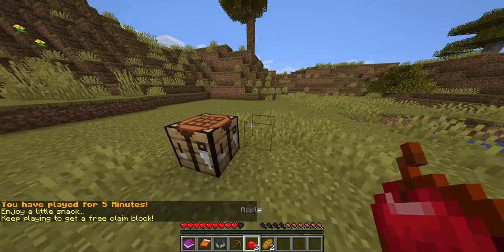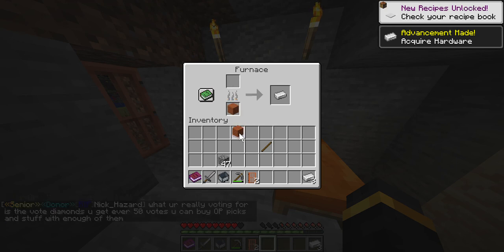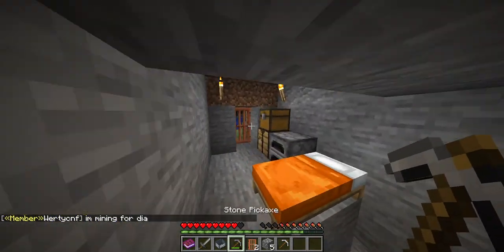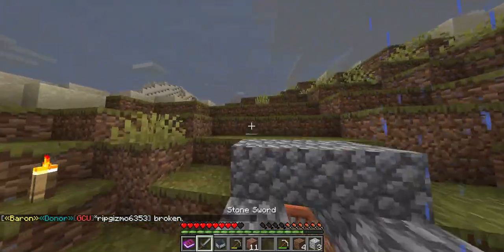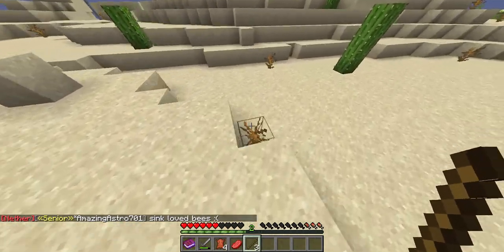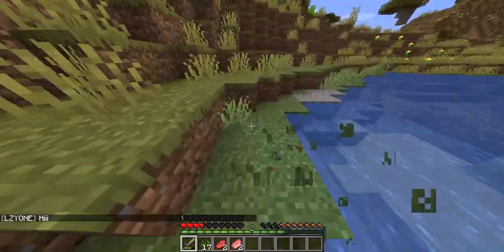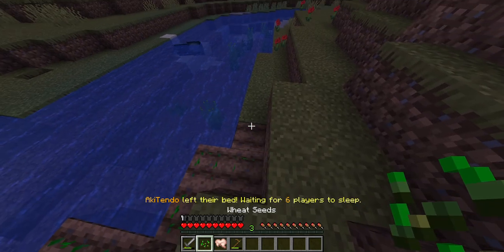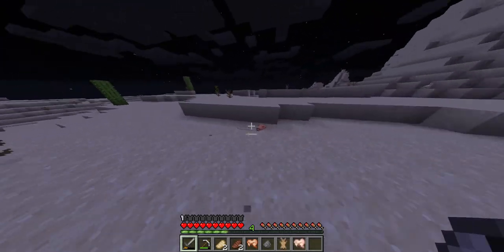some smp thing idk (minecraft)